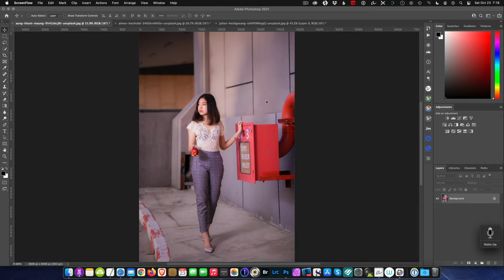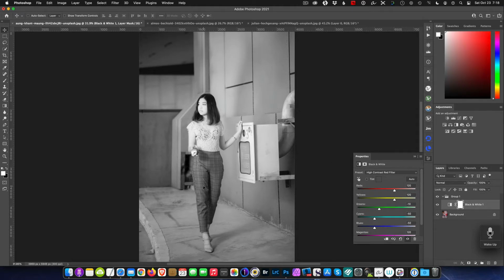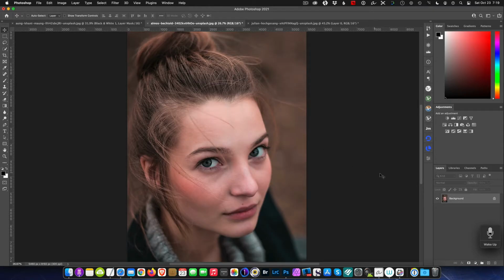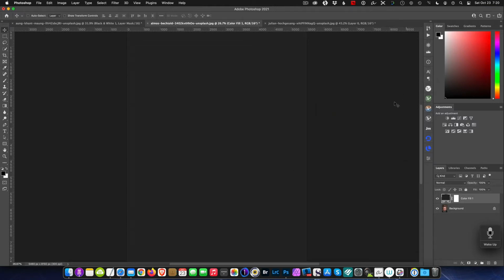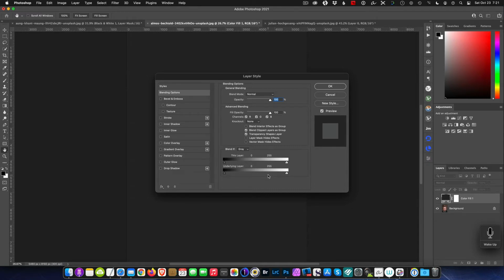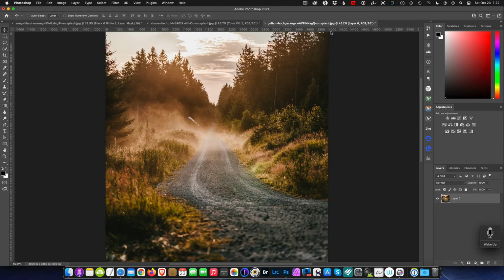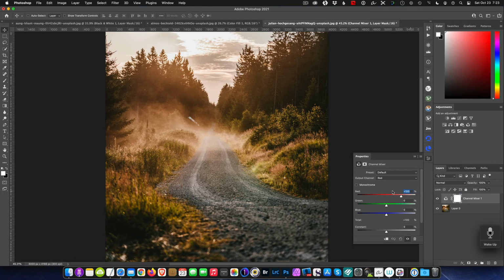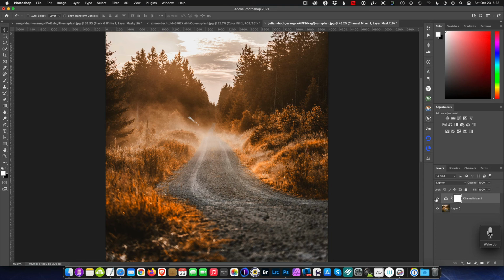One Layer Magic - Beginners Single Layer Photoshop Quick Edits